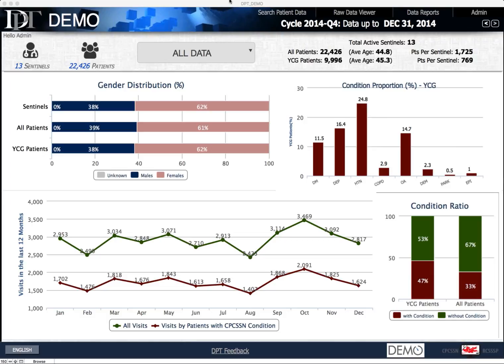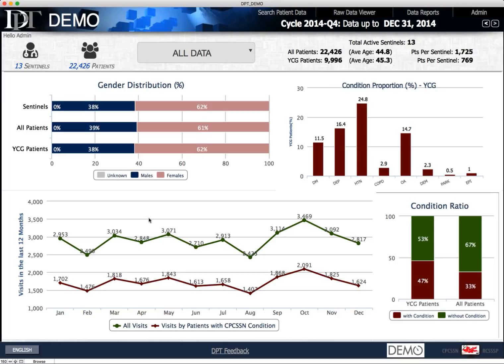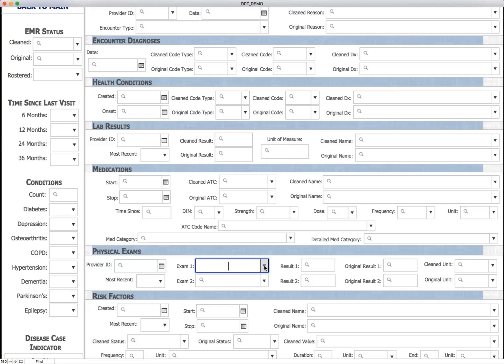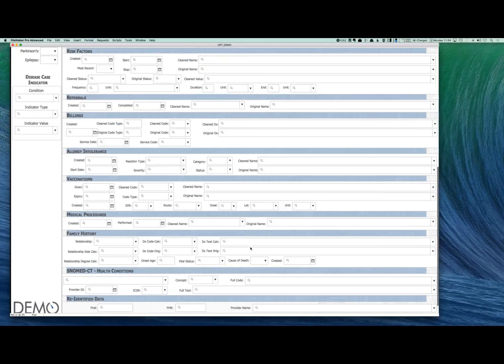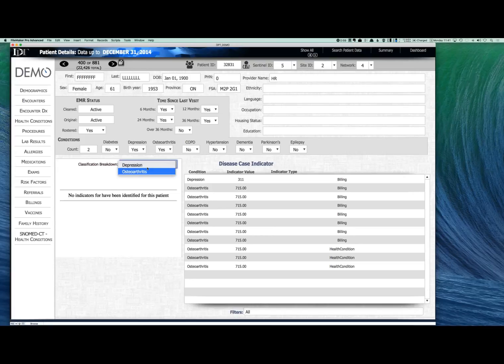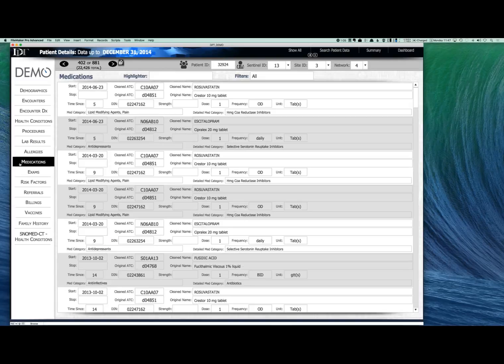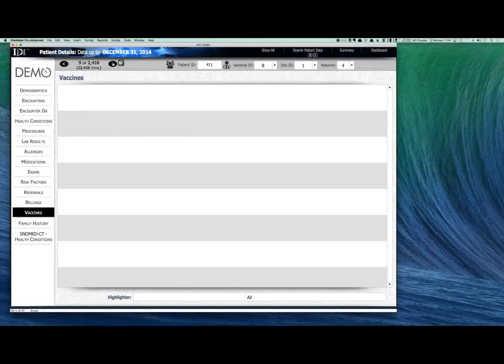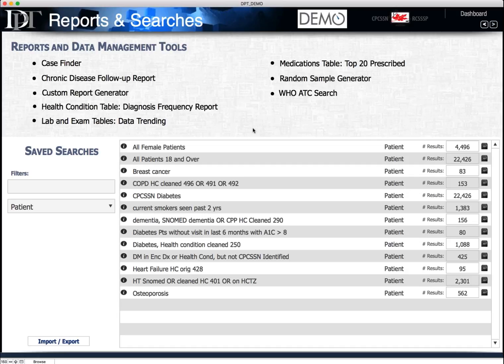DPT Training Session - October 5, 2015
Recording of the DPT training session with Somerset West CHC on October 5, 2015